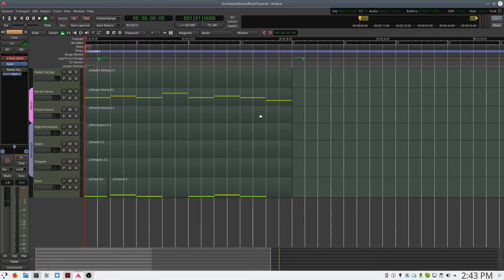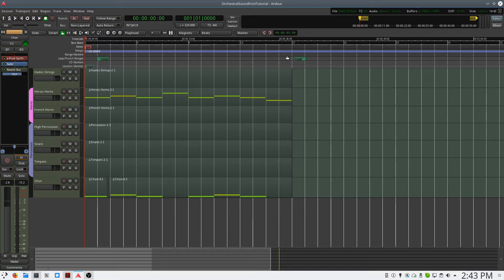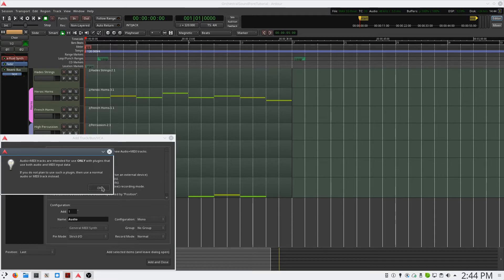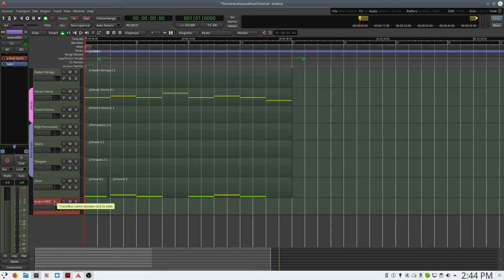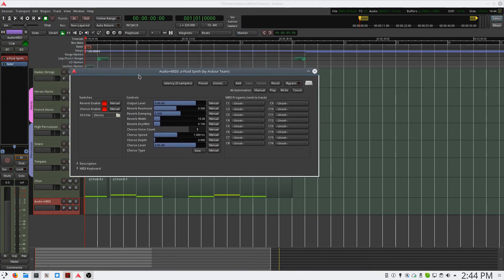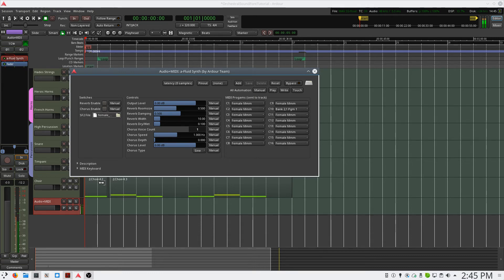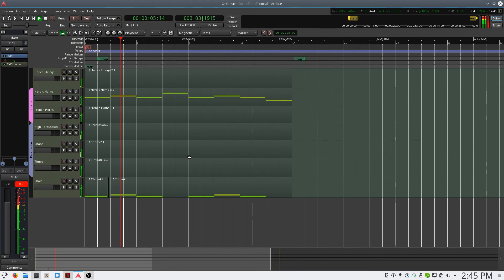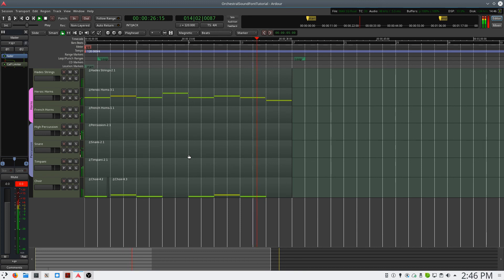[Ardour] - Loading and using SoundFonts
See my article containing links to free SoundFont collections and players